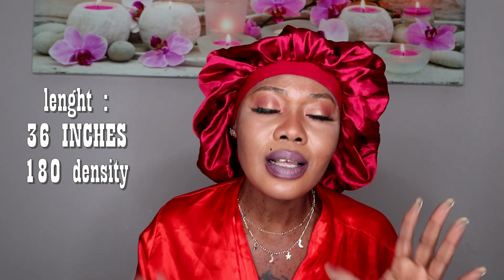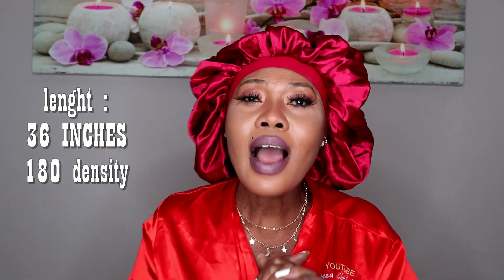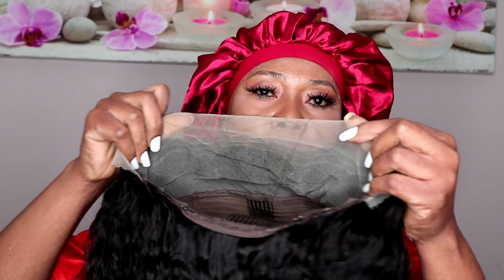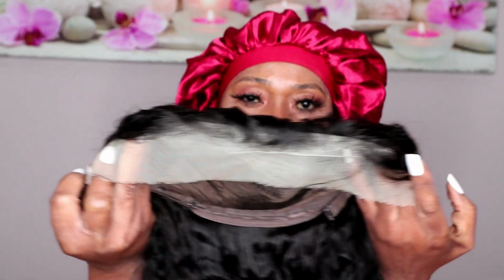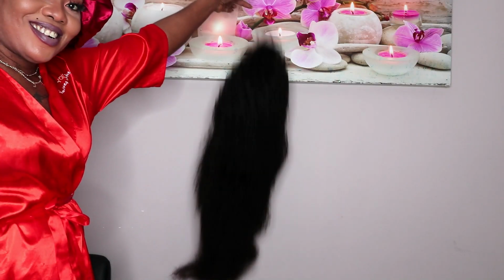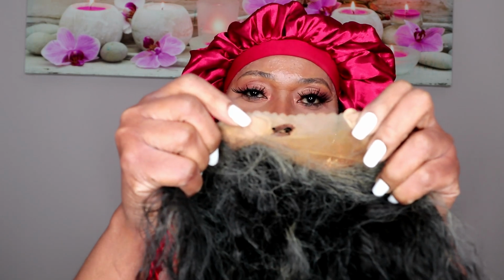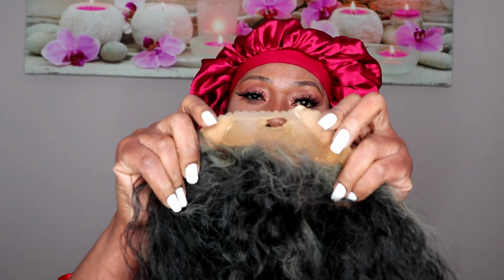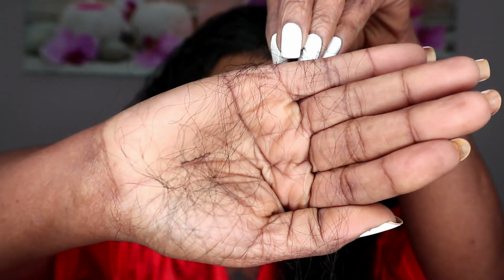Wow 😱 LONG HAIR | 36 Inch water wave Wig Install | cranberry Hair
ღ Cranberry Hair ღ
❊Black Friday Sale❊
⎐No Limited extra 32%off  code：BF32
⎐Over $408 extra 35%off  code：BF 35
⎐Normal Shipping Worldwide 3-5 Working Days
❋ Hair Details: 13x4 HD water Human Hair Wig    ♨ 36 inches

Connect Us：
Follow us to join CRANBERRY

FOR questions about anything else please leave them in the Comments Section .